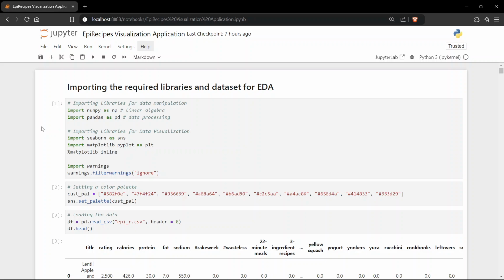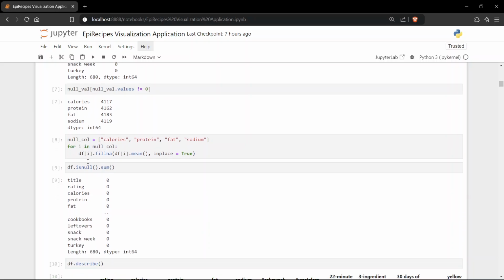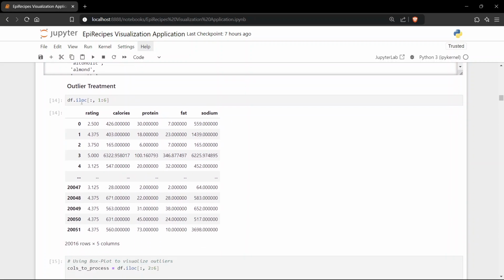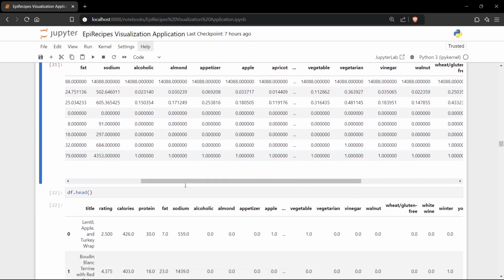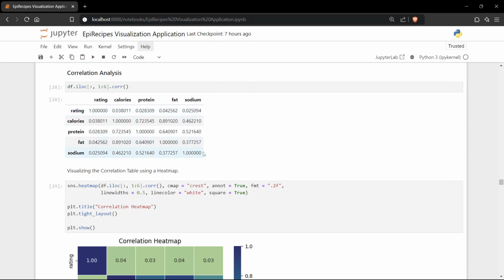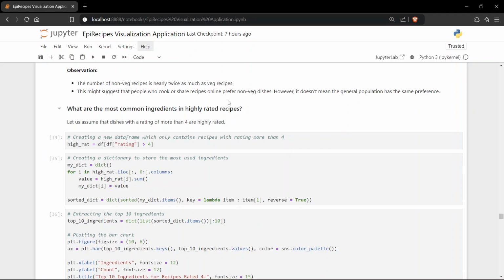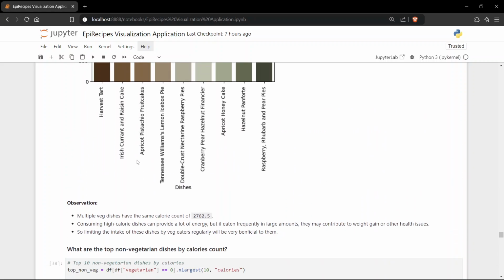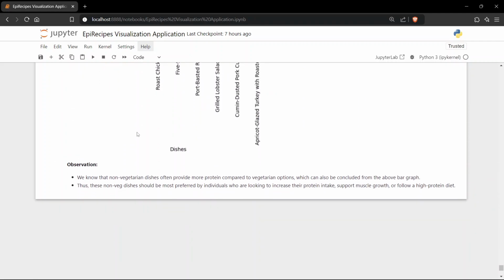EDA for Epicurious Recipes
In this project, I analyzed the Epicurious dataset to identify key ingredients used in top-rated recipes. As part of an assessment for Rapidious, the project focuses on understanding trends in highly-rated dishes, providing insights that can help users enhance their cooking experience. Watch the full analysis to explore how data can uncover interesting patterns.